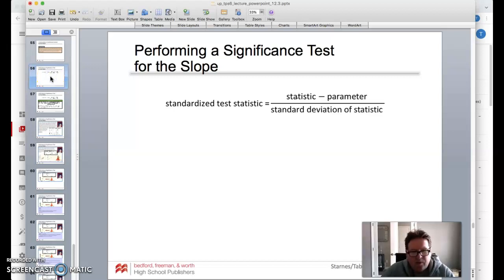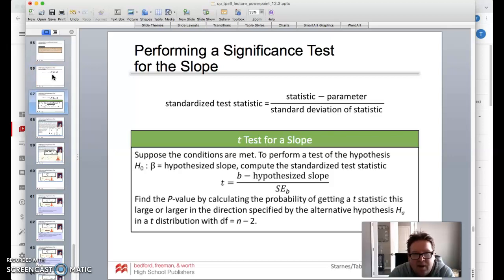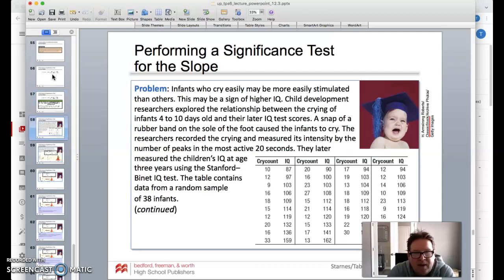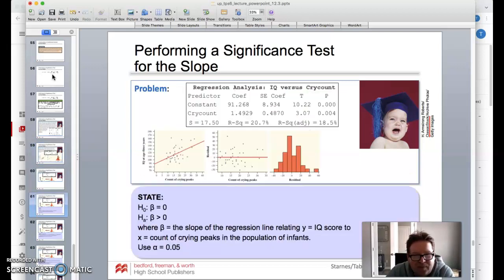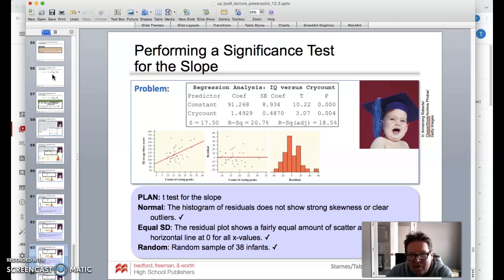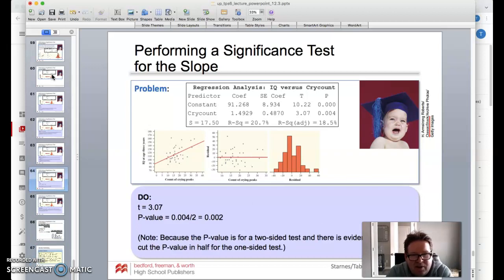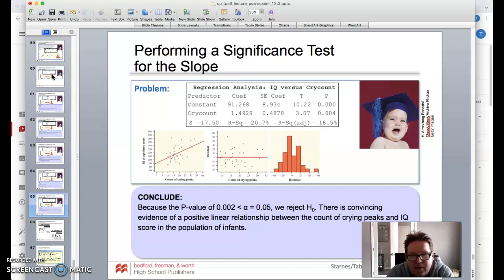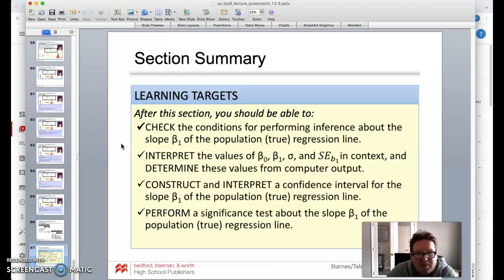AP STATS Video 12.3c